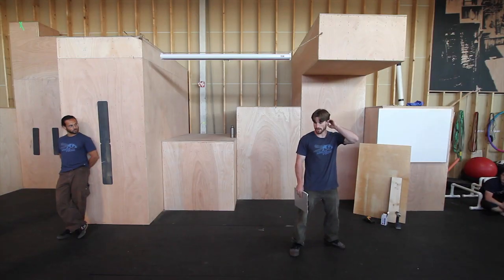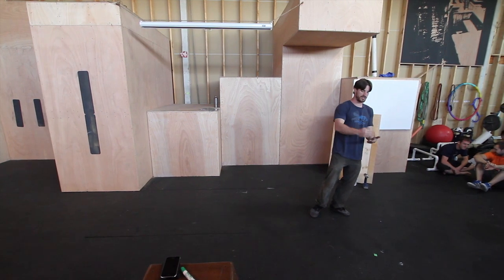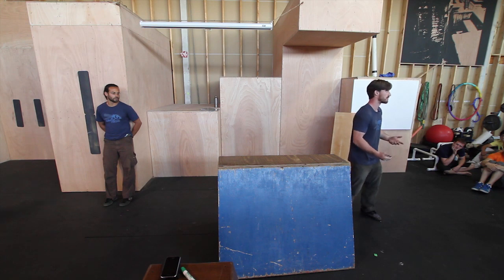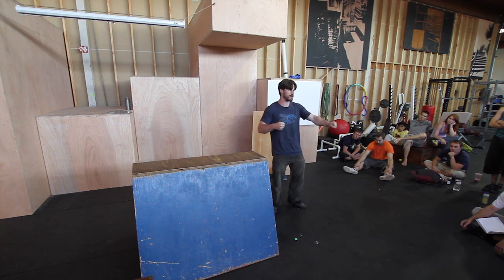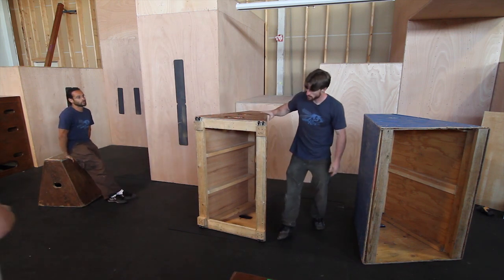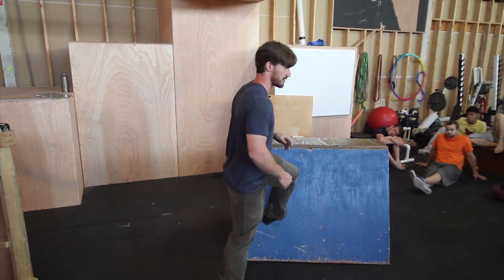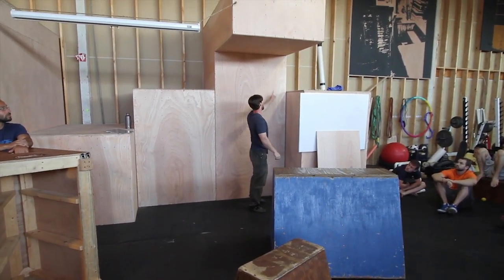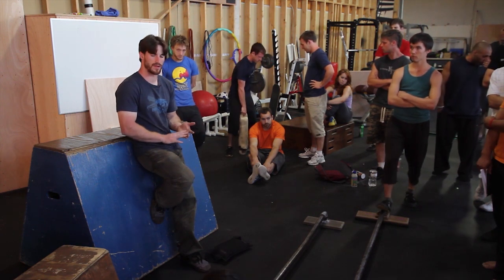Tyson Cecka - Sturdy Parkour Construction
Tyson Cecka presented an informational session at the 2011 National Parkour Summit at Parkour Visions in Seattle. In this segment, Tyson covers fasteners, proper use of plywood, and planning within design constraints for parkour equipment. Filmed and edited by mclellanphoto.com

Parkour Visions now has online classes for kids and adults! Membership includes 20+ live classes per month, weekly conditioning sessions, our movement games library, and more.